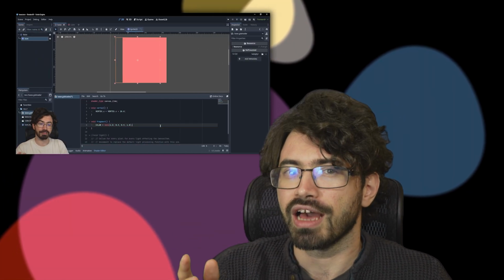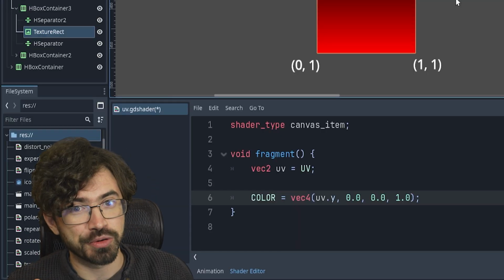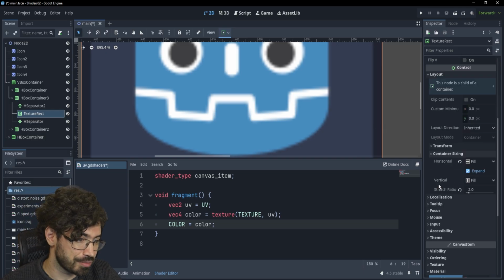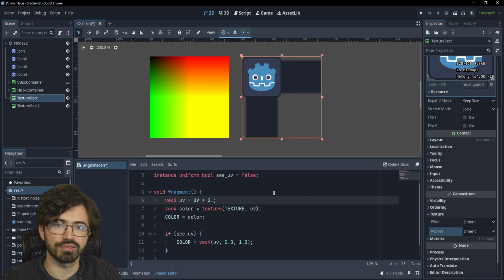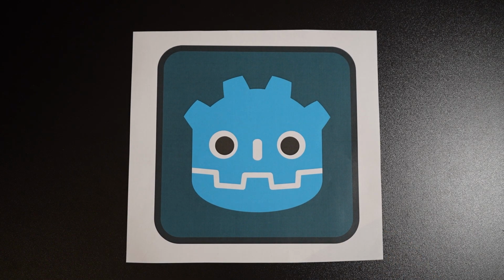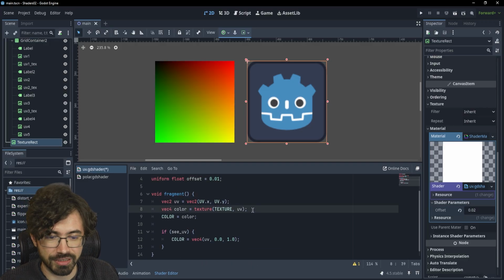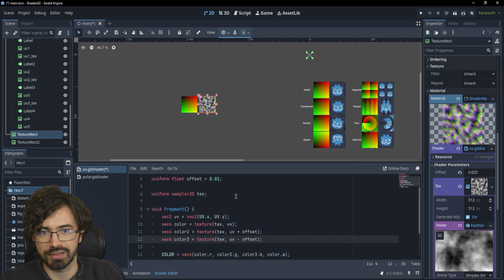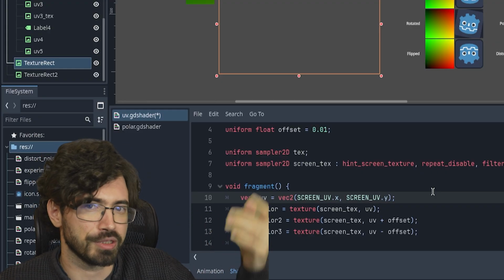UVs Make the Shader Artist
This video is the second of the Godot Shaders Course series. If you like the series and you'd like me to delve deeper into shaders, it would help me a lot if you liked and shared this video.

In this video we delve into the UV fundamentals and explore what can be done with them. We look at UVs from an interesting perspective, as if they were a canvas we could draw on. We tackle UV transformations, including scales, rotations, warps, polar coordinates, distortions, but also look at texture sampling and at effects such as chromatic aberration.

Chapters:
0:00 UVs as Coordinates
2:07 Texture Sampling
4:40 Filtering modes
5:56 UV Transformations
9:02 UVs are a Shader's Canvas
11:18 Discarding Fragments using UV coordinates
12:51 Chromatic Aberration
14:58 Sampling the Screen and Other Textures
19:16 Outro